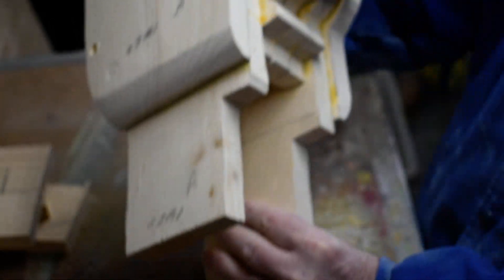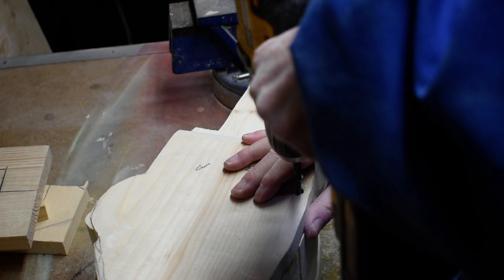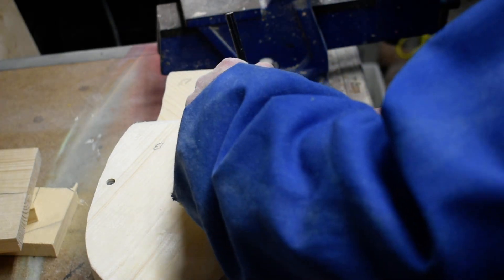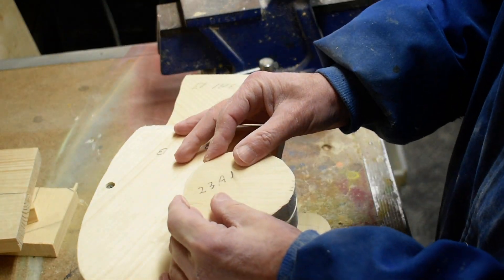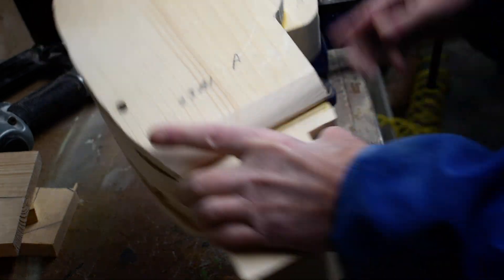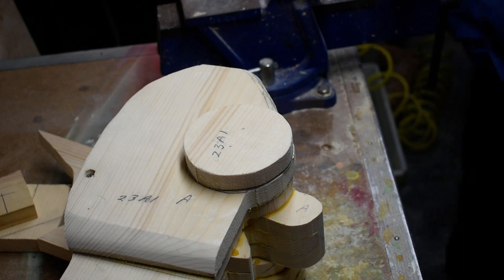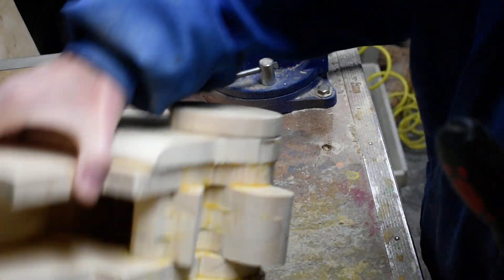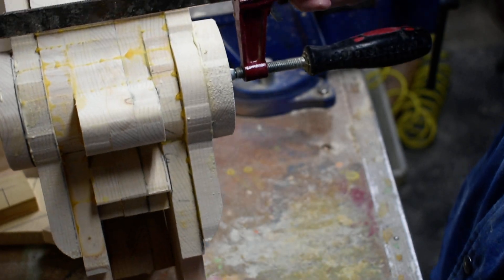Phinens part 10, how to make a ventriloquist dummy, figure out of wood.